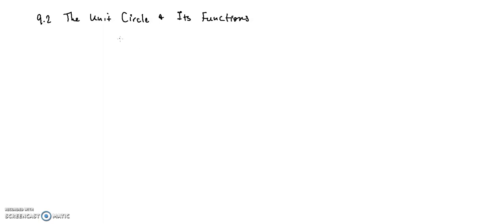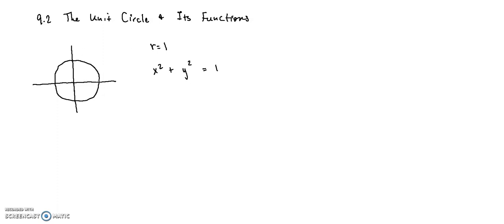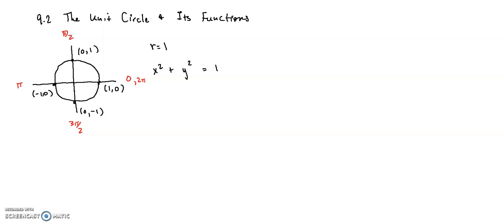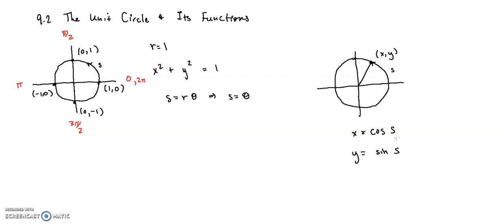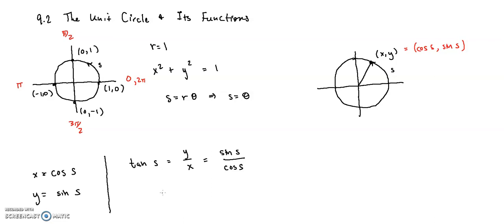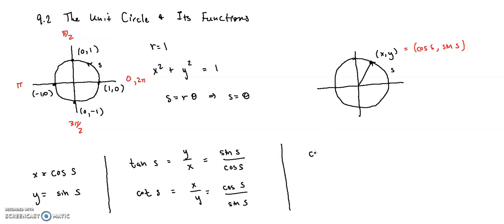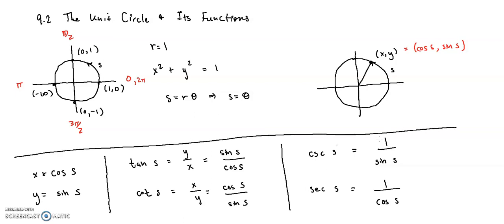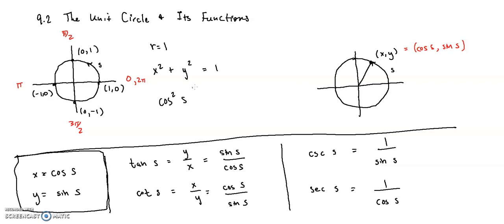Trig 9 2 part 1